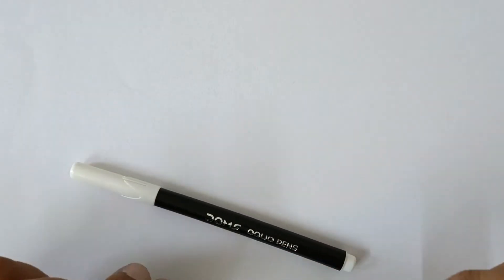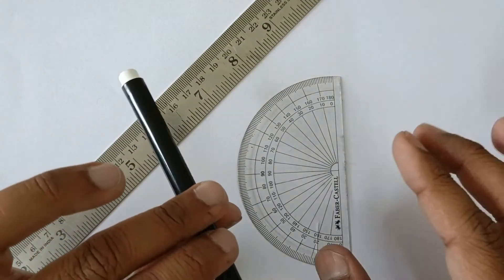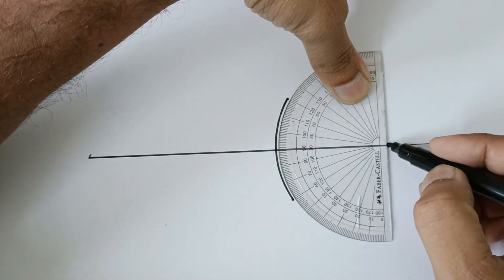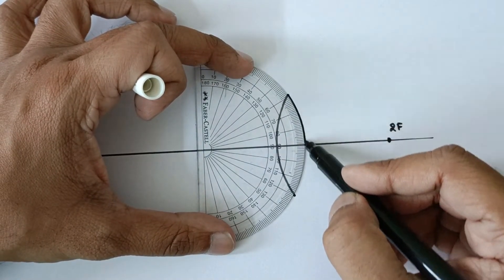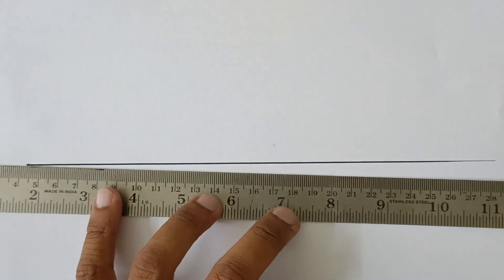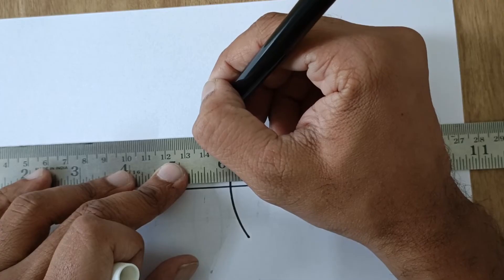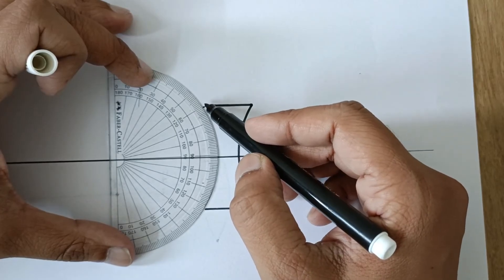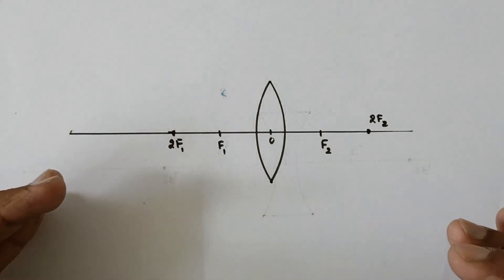HOW TO DRAW CONCAVE & CONVEX LENSES USING PROTRACTOR IN 2 MINS | PHYSICS | STD7-12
How to draw perfect Concave & Convex lenses with pencil and Compass